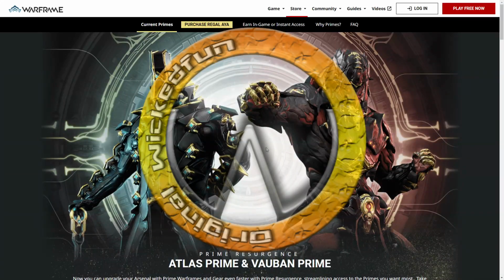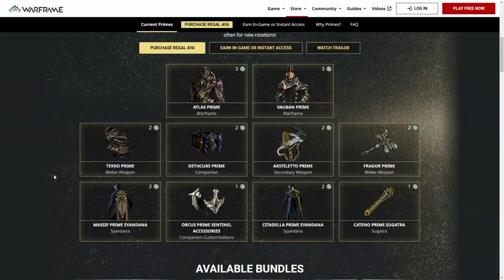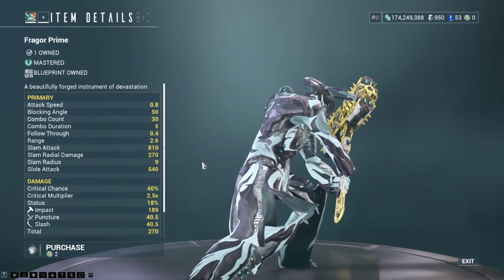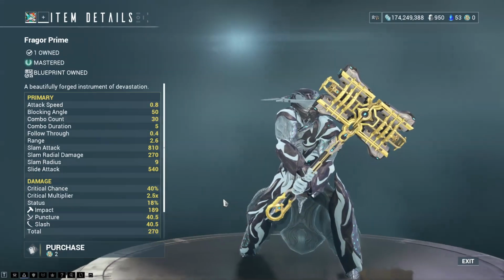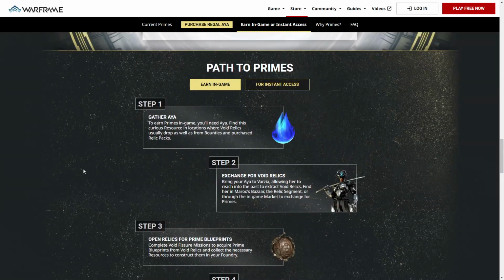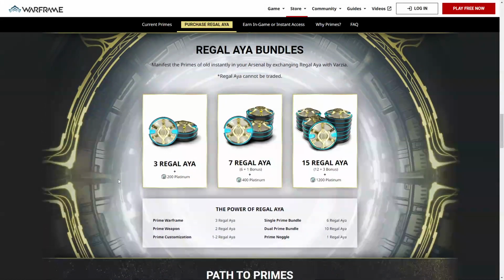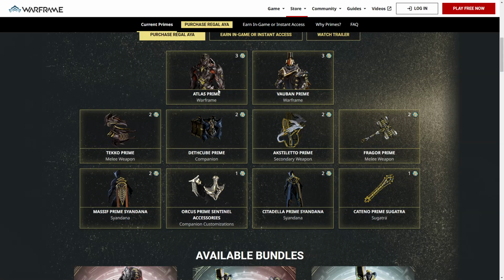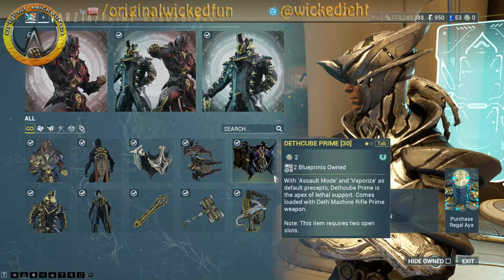Prime Resurgence - Atlas Prime & Vauban Prime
Varzia Dax is  granting you access to some of the orokin empire's most coveted prime warframes and weapons, changing monthly, whats she got for Febuary 2023?
Because clearly its not in the thumbnail huh.

My glyph is universal and the code "ORIGINALWICKEDFUN" is claimable will work on all platforms.